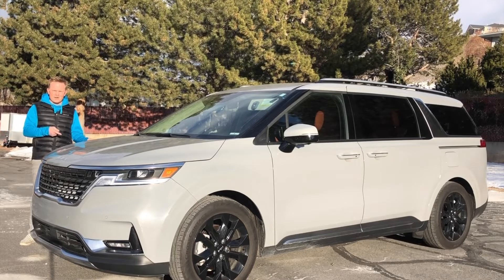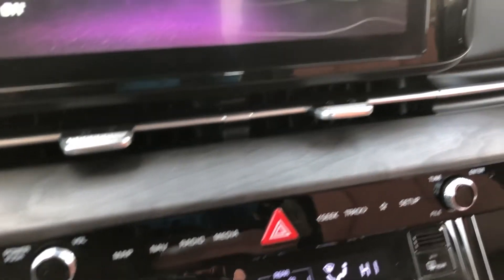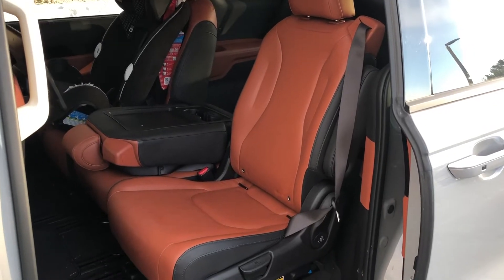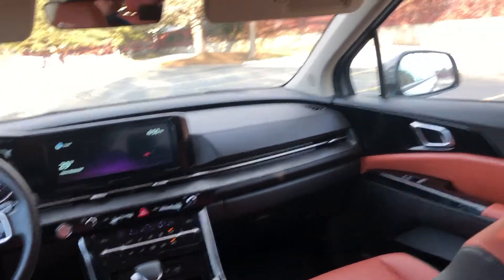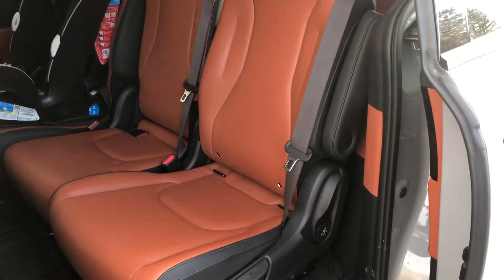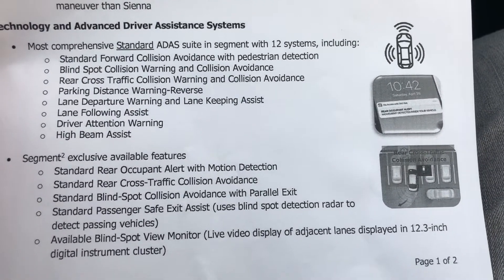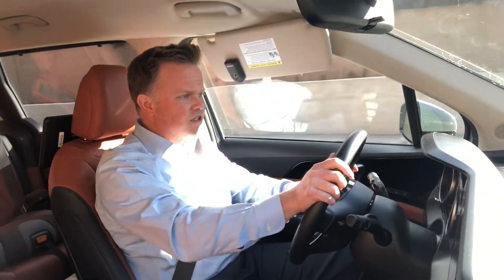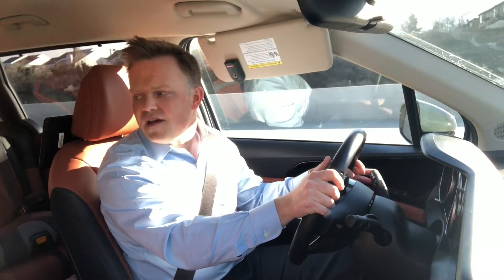My week with the 2022 Kia Carnival SX - better than the Telluride? | Review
I spent a week with the 2022 Kia Carnival SX. This "multi-purpose vehicle" (not a minivan per Kia lol) was actually pretty awesome and very competitive with its more stylish sibling, the Telluride. We own a Telluride SX and the comparison was very interesting. Which should you buy? Check out the video!